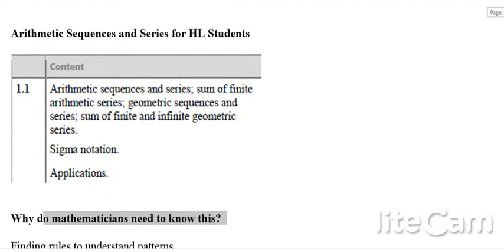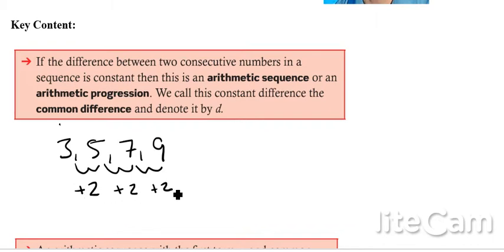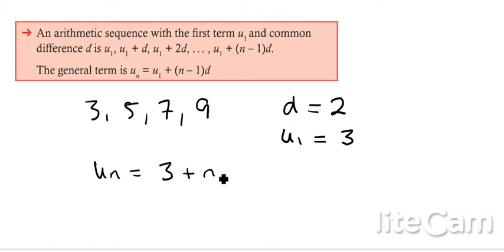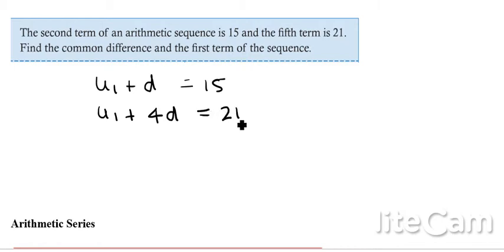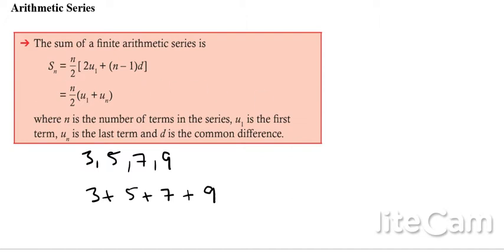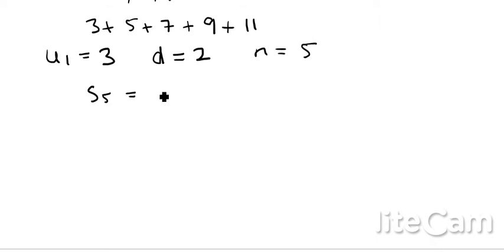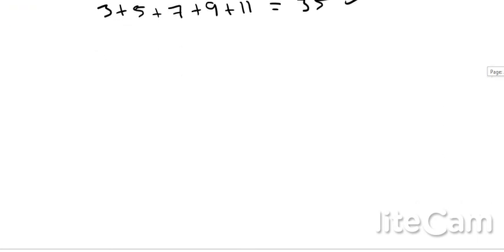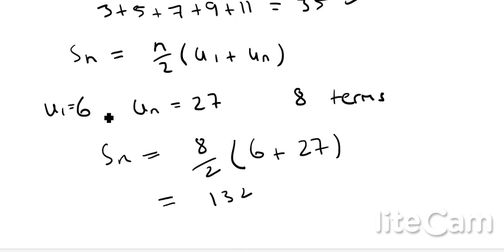Arithmetic Sequences and Series 1 for IB HL Students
An introduction to arithmetic sequence and series designed for IB Higher Level students - this is part 1 of 2.  Part 2 will look at some IB HL past paper questions on this topic.